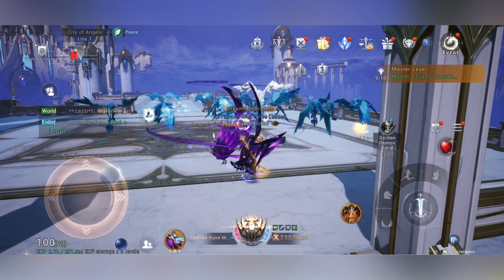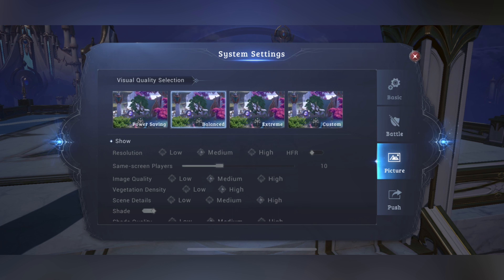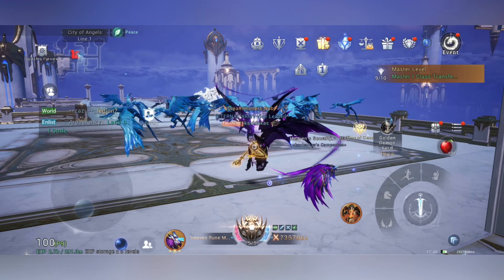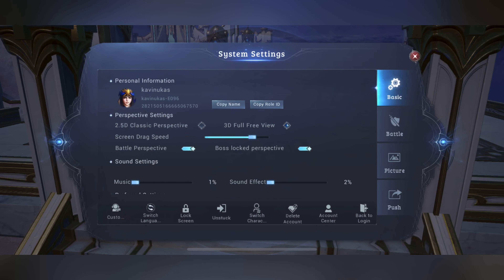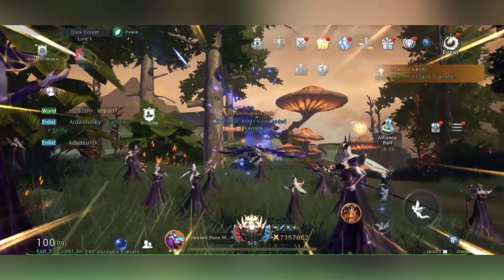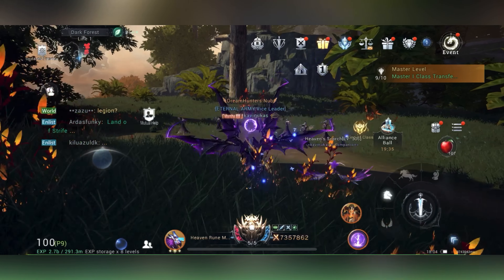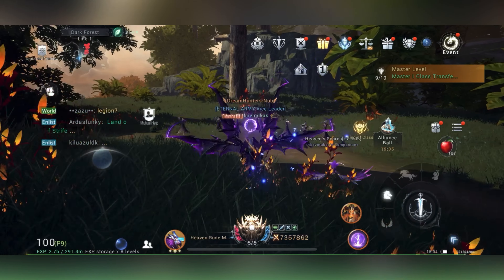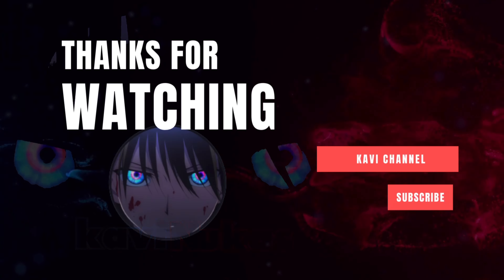Unlocking Smoother Gaming Experience for Mu Origin 3 Settings | Ultimate Settings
Hello everyone! What you should use in game. My in game settings 😋 I hope you like the video.

It means a lot to me. I'd really appreciate it!